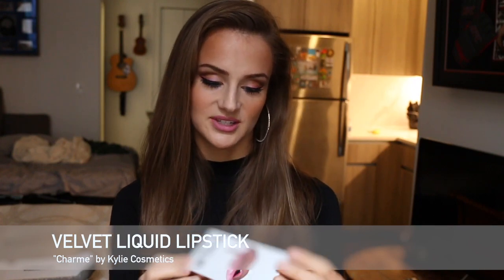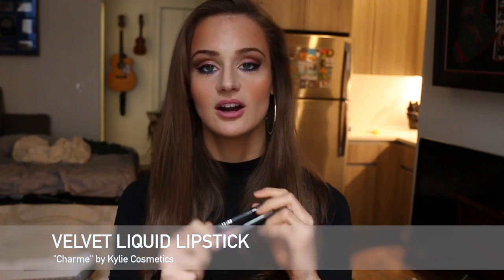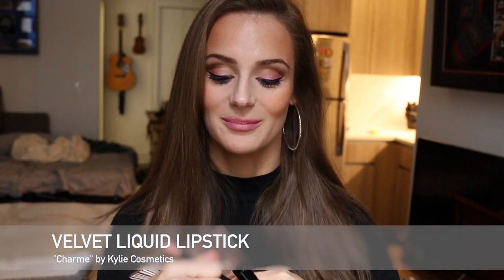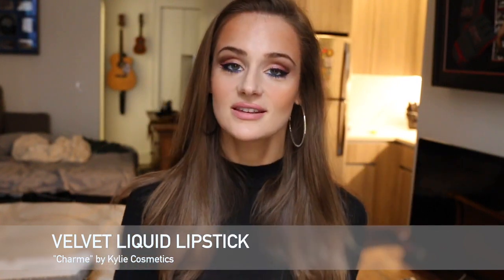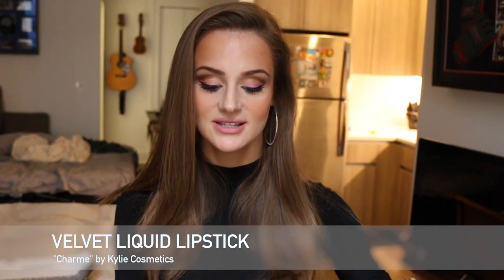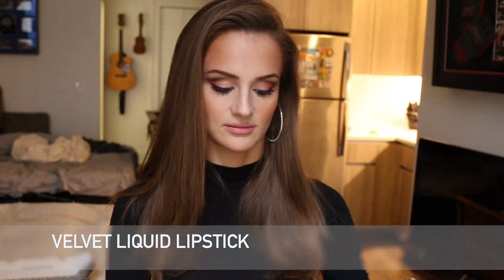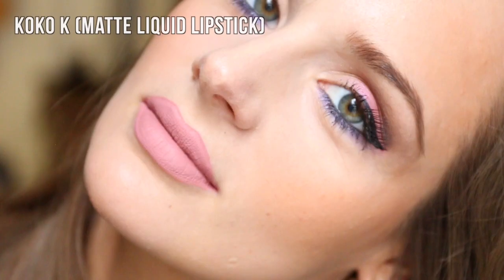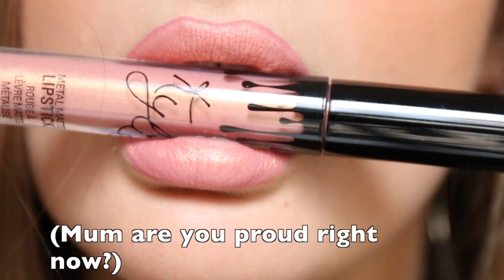Kylie lip kits Matte vs Velvet vs Metal - Which nudes work best? | PEACHY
In this video I’ m looking at the various liquid lipstick formulas that Kylie Cosmetics has put out so far - specifically the Metal, Matte and Velvet textures -  and how they compare to each other! What is your favourite liquid lipstick? xx

Kylie Cosmetics Valentines collection matte minis shades include:
♥ Kylie Cosmetics Velvet Liquid Lipstick “Charm”
♥ Kylie Cosmetics Matte Liquid Lipstick “Koko K”
♥ Kylie Cosmetics Matte Metal Lipstick “Heir”

MUSIC

Hoved - No Love
Kygo feat. Selena Gomez - It ain’t me

EQUIPMENT USED

Ignore this part:
Kylie lip kits Matte vs Velvet vs Metal
Kylie lip kits  First impression, review, comparison
whats the difference between kylie lip kits
kylie cosmetics different textures
kylie cosmetics velvets review
kylie velvet lip kits review
kylie metal lip kits review
kylie matte lip kits review
kylie cosmetics liquid lipstick first impression
kylie cosmetics heir review and swatches
which liquid lipstick should I buy?
how similar are kylie cosmetics velvets and mattes
kylie velvet charm review